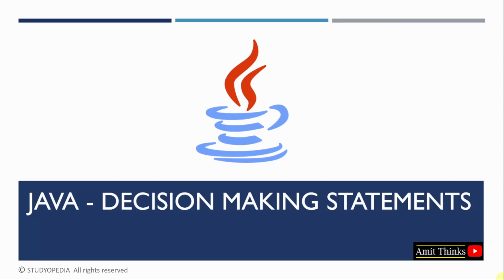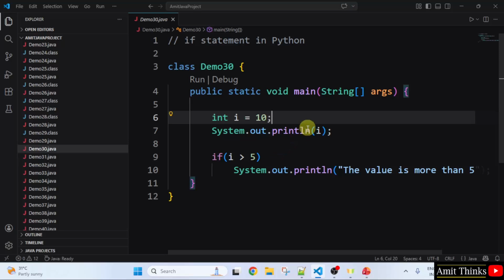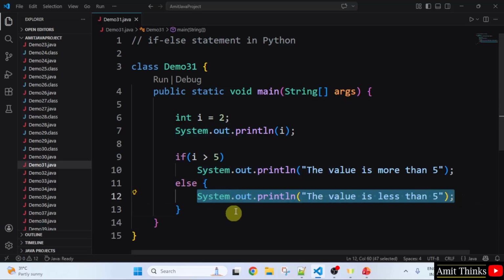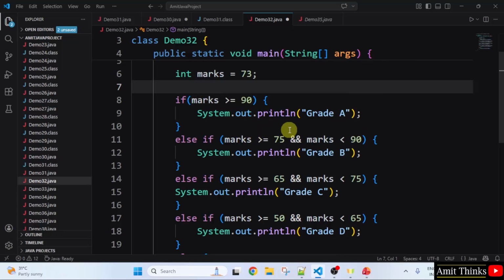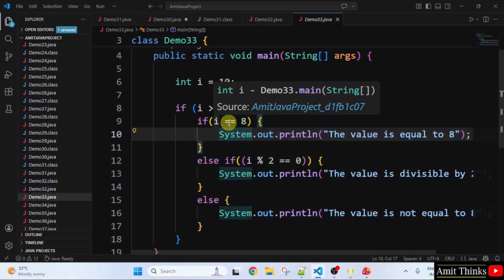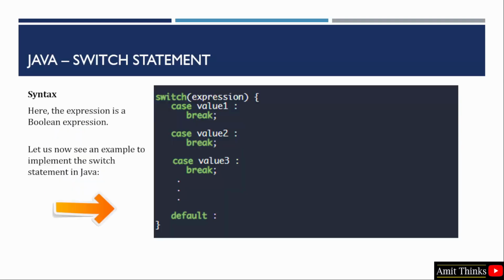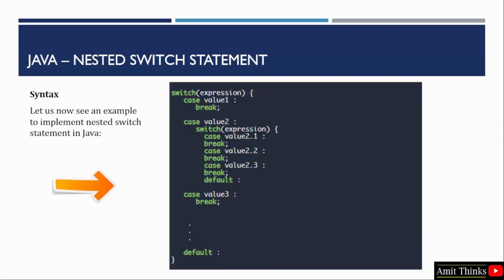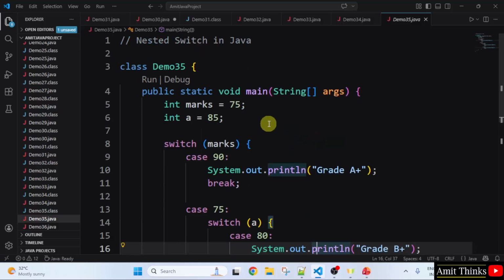Decision Making Statements in Java with examples | Java Tutorial for Beginners | Amit Thinks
In this lesson, learn about decision-making in Java comprises one or more conditions to be evaluated by the program. Java decision-making statements include the following:
if statement
if-else statement
if-else if-else statement
Nested Ifs
Switch Statement
Nested Switch